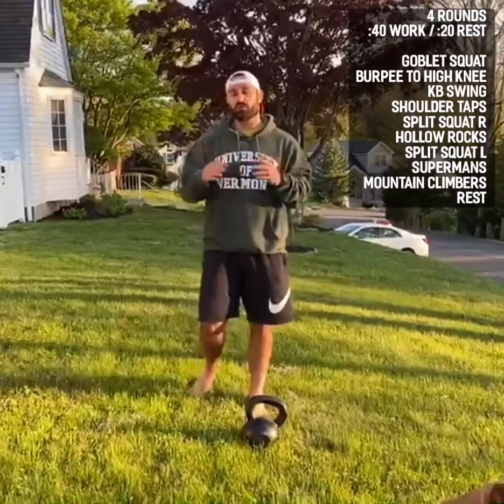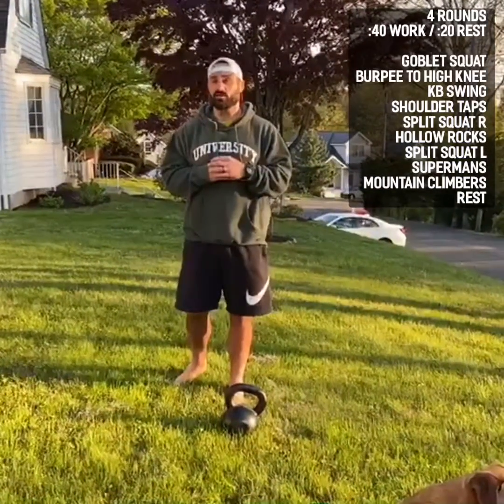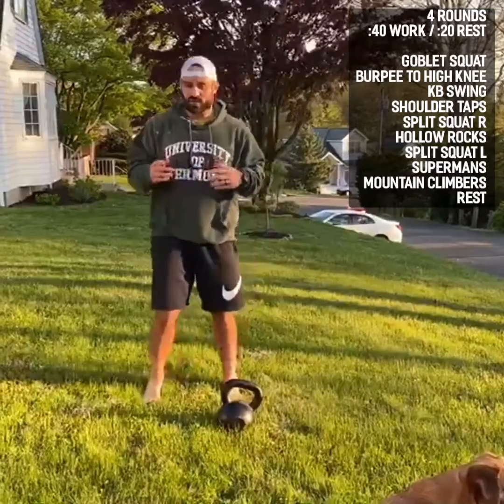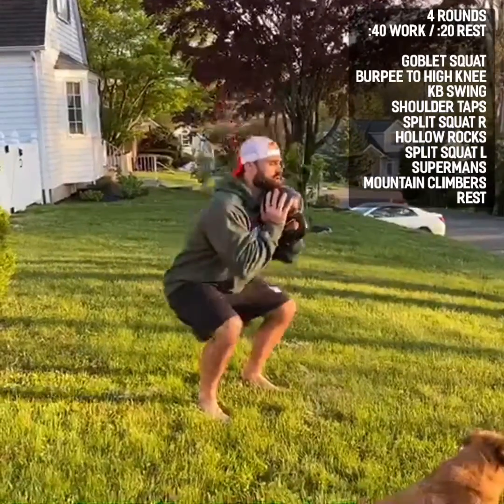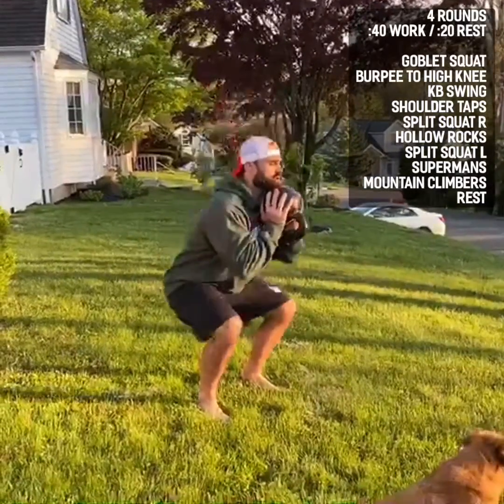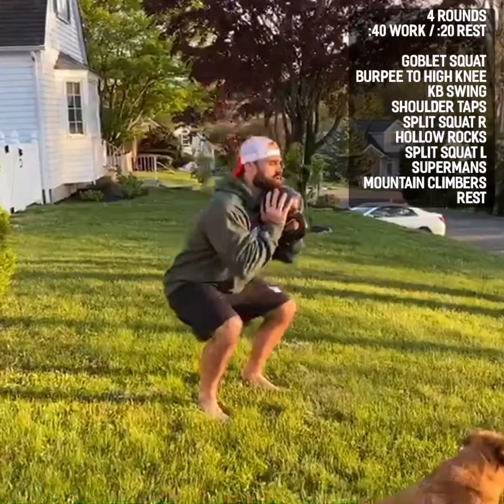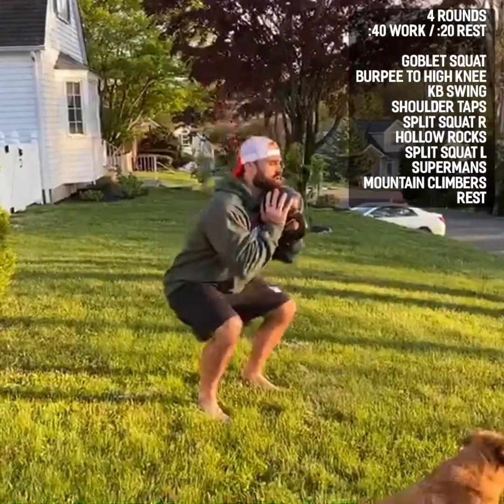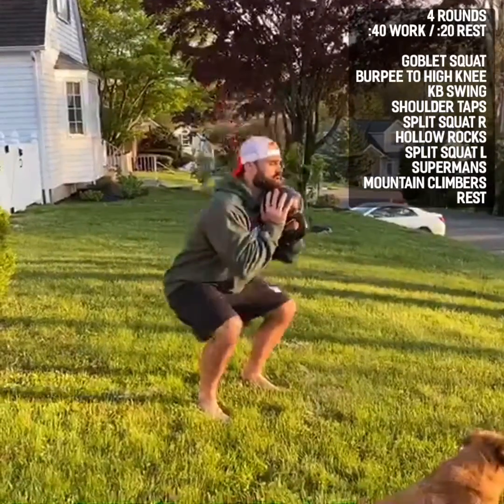Daily Workout MON 5/11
4 ROUNDS
:40 WORK / :20 REST

GOBLET SQUAT
BURPEE TO HIGH KNEE
KB SWING
SHOULDER TAPS
SPLIT SQUAT R
HOLLOW ROCKS
SPLIT SQUAT L
SUPERMANS
MOUNTAIN CLIMBERS
REST